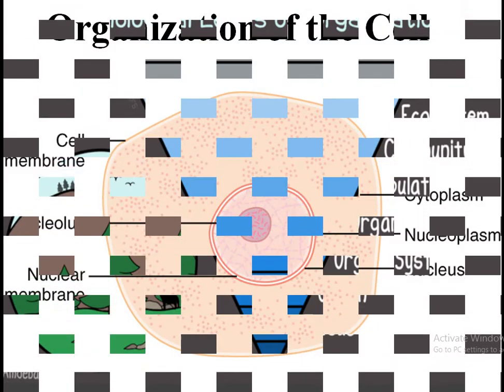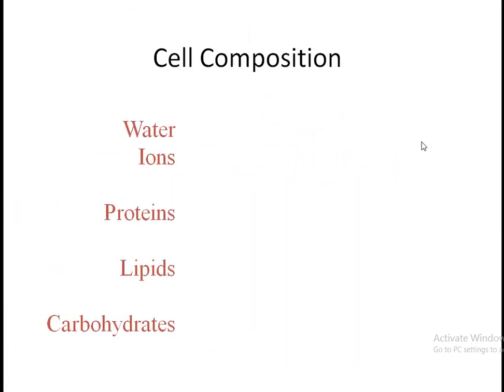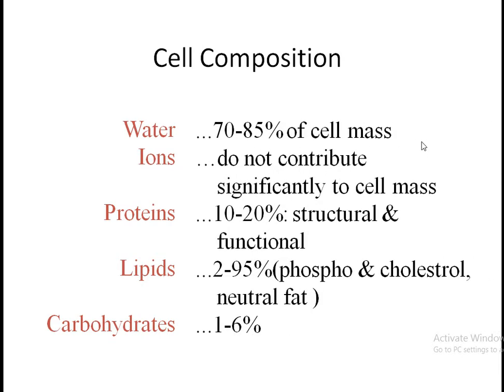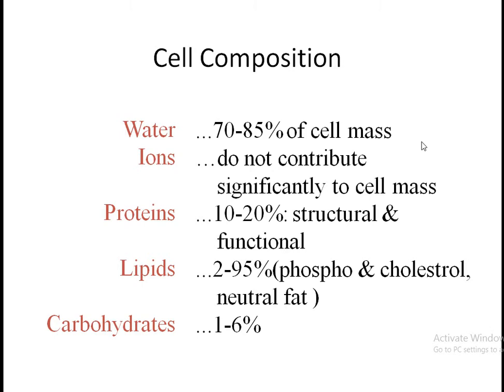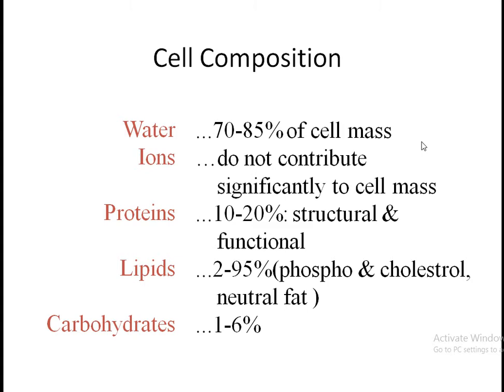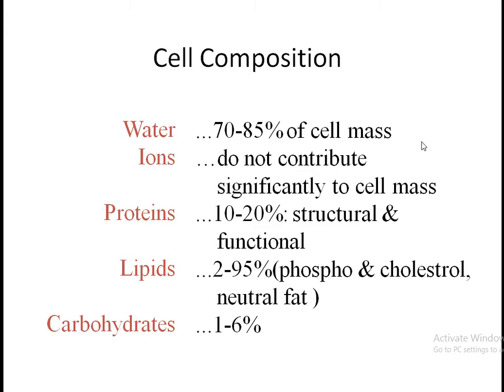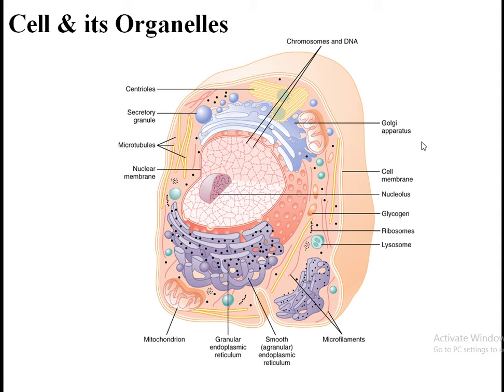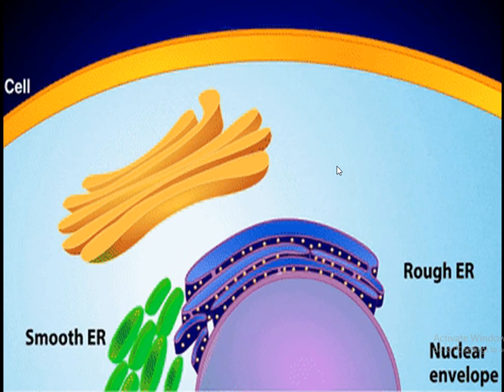Introduction to cell By Dr. Qamar Mehboob